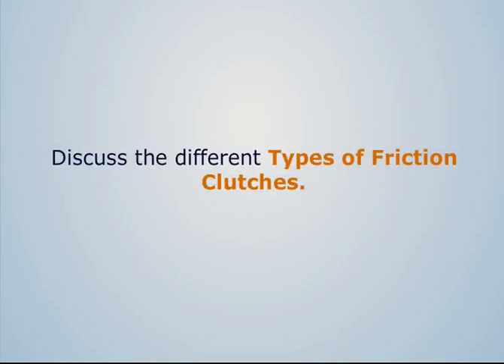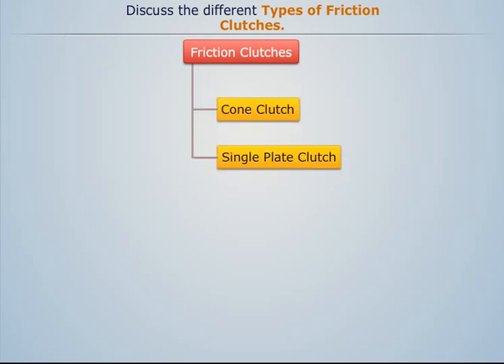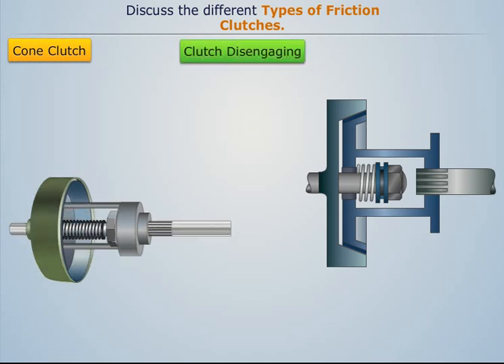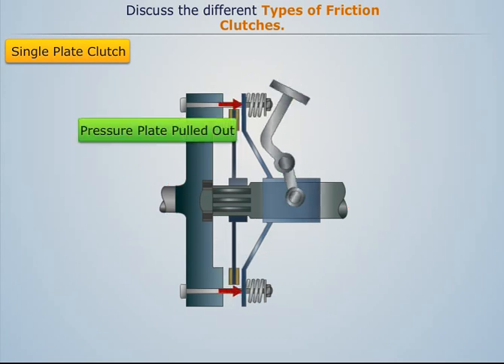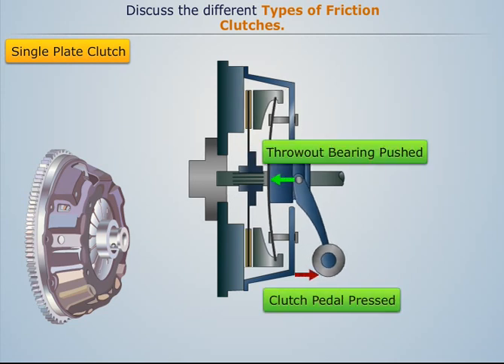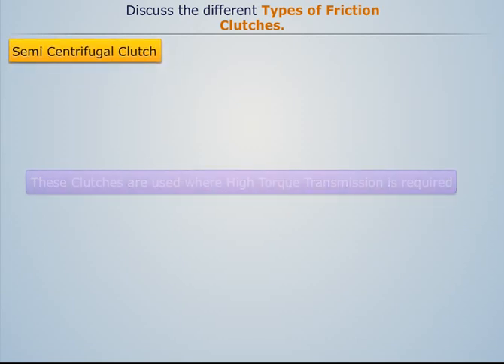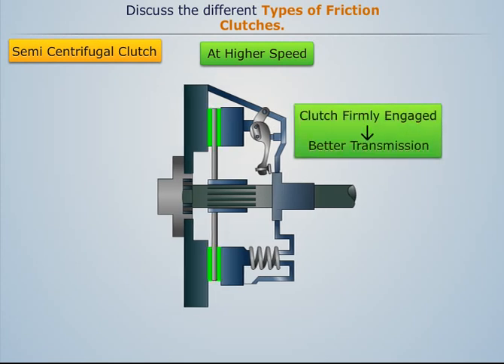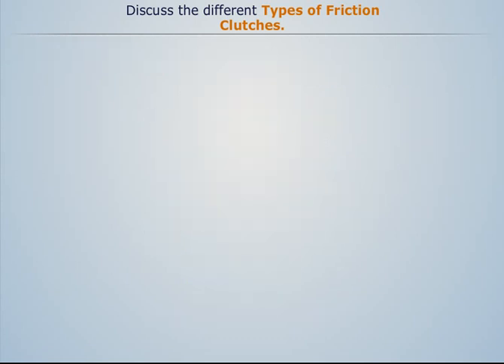Types of Friction Clutches | Automobile Engineering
Watch this video and learn about the different types of Clutch System in Engine. The topic lies under the Automobile Engineering course that deals with the study of all parts and mechanisms involved for a desired functioning of an Automobile. The course also includes the Electrical Systems involved in the working of an Automobile, such as Lighting, Starting Motor etc.

Magic Marks is India’s most comprehensive and fastest growing digital learning space that offers high quality courseware material for students pursuing engineering in India as well as those who are appearing for competitive examinations.